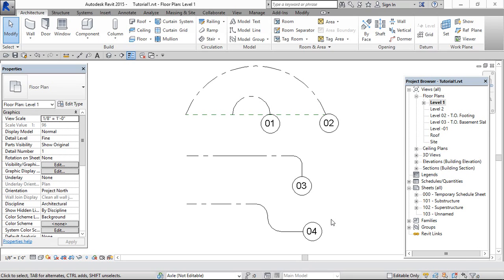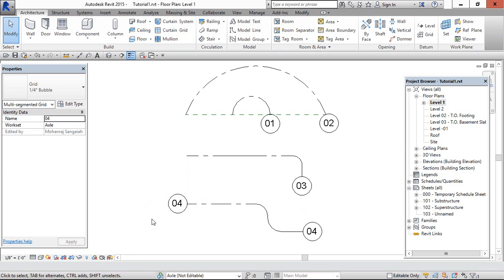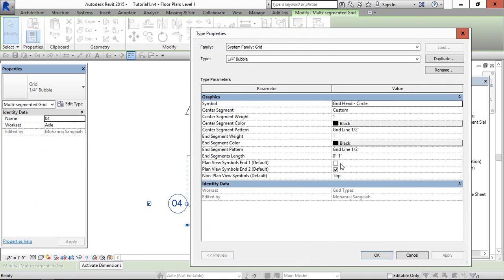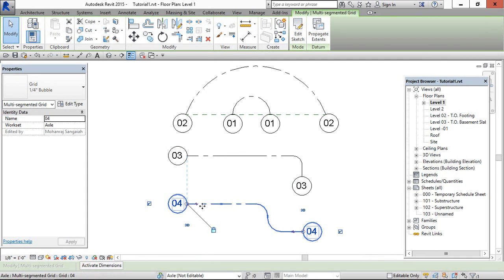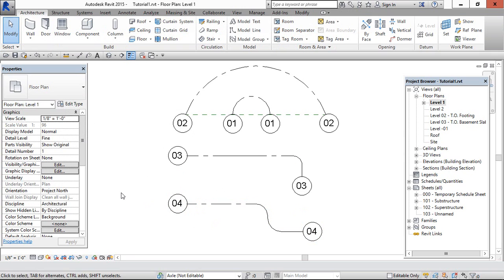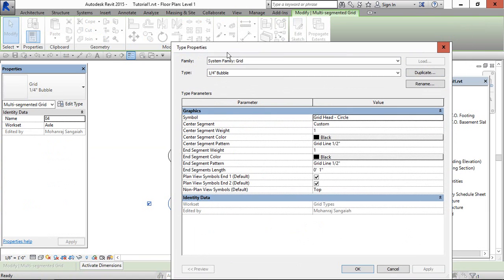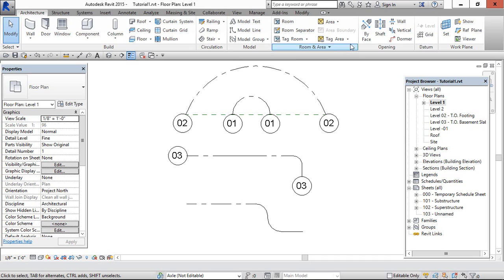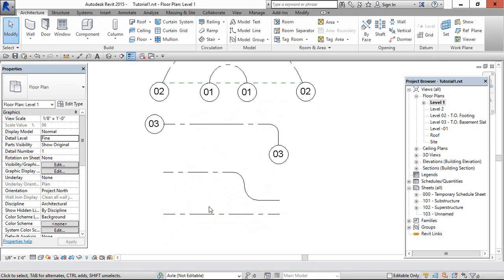Show or hide grid bubbles using type properties in revit